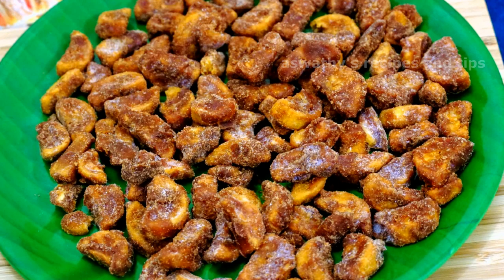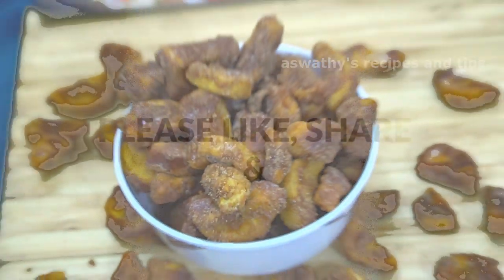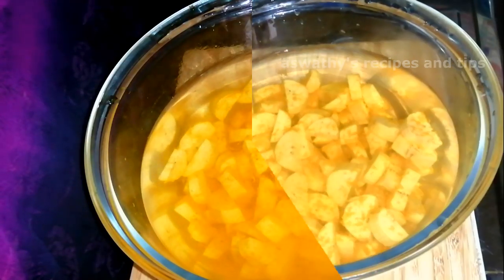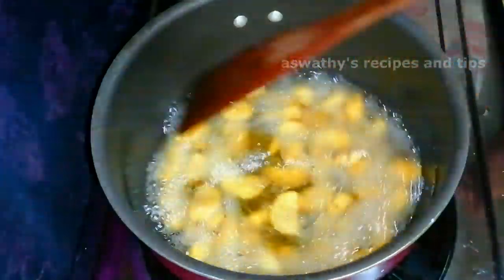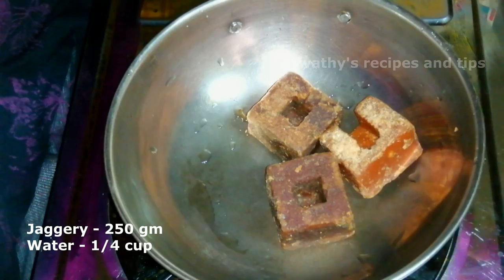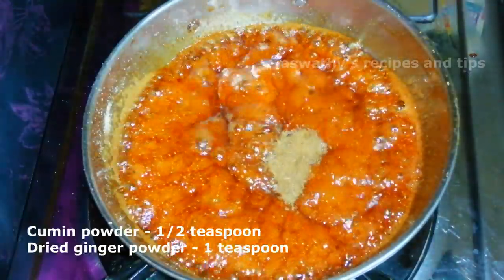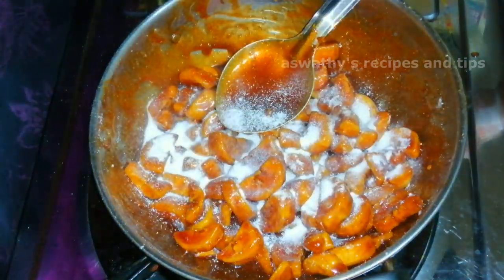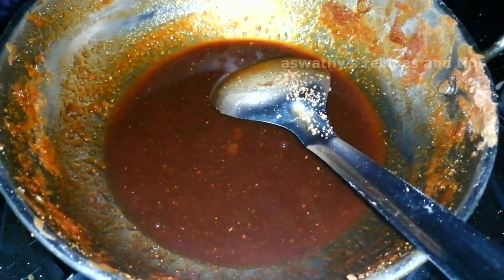ഓണം സ്പെഷ്യൽ ശർക്കര വരട്ടി / ശർക്കര ഉപ്പേരി | Sadya Special Sarkara Varatti / Sarkara Upperi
Sarkkara Varatti / Sarkkara Upperi is one of the main side of Kerala Sadya meal.Sarkara varatti upperi is banana chips coated with jaggery. Try this and comment your feedback

Everything you watch on this video is created by me .